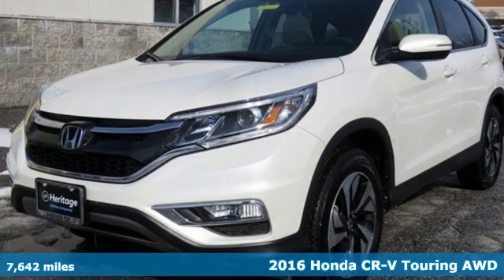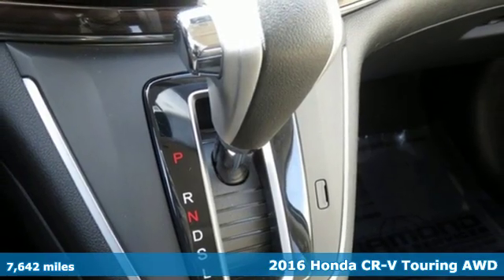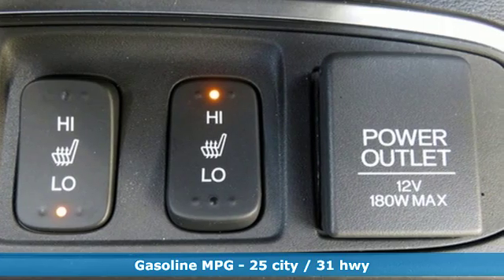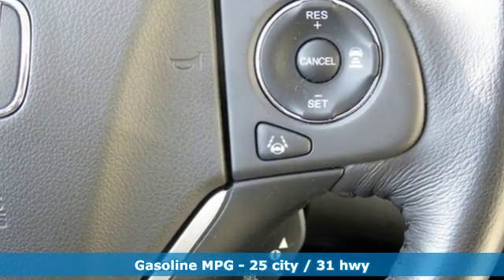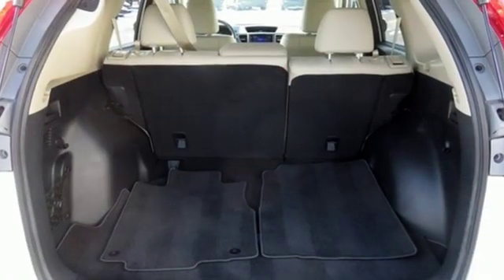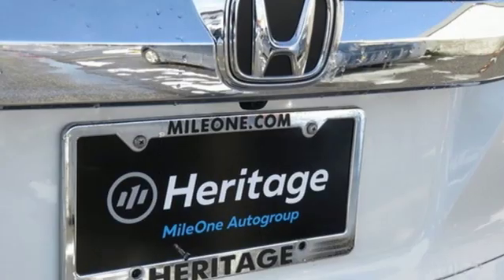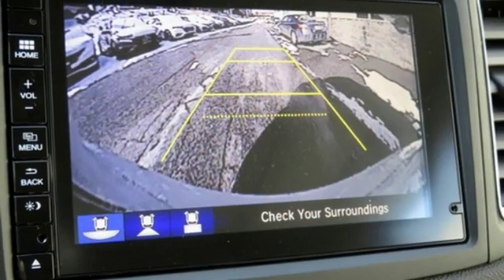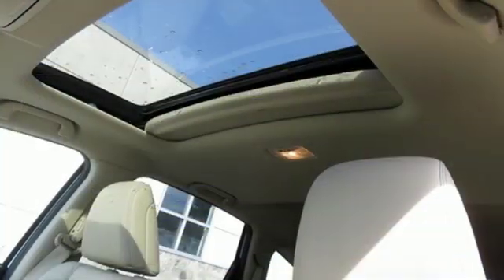2016 Honda CR-V Westminster MD Baltimore, MD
Year: 2016
Make: Honda
Model: CR-V
Trim: Touring
Engine: 2.4L I4 DOHC 16V i-VTEC
Transmission: CVT
Color: White
Interior: Beige
Mileage: 7642
Stock #: MU031396
VIN: 5J6RM4H95GL031396
*** NAVIGATION *** POWER SUNROOF *** HEATED LEATHER INTERIOR *** ALL WHEEL DRIVE *** CLEAN, ONE OWNER CARFAX *** REAR VIEW CAMERA *** Dual Climate Control, CD Stereo with Satellite Radio, Bluetooth, Steering Wheel Controls, Alloy Wheels, Power Liftgate, Side Air Bags and More... 52,000 Miles Remaining Factory Warranty. *Your additional costs are sales tax, tag and title fees for the state in which the vehicle will be registered, any dealer-installed options (if applicable) and a $299 dealer processing fee (not required by law). Prices are subject to change, and prior sales are excluded from these offers. While every reasonable effort is made to ensure the accuracy of this information, we are not responsible for any errors or omissions contained on these pages. Please verify any information in question with the dealer.

Address:
580 Baltimore Blvd